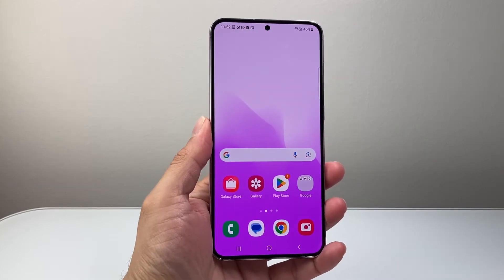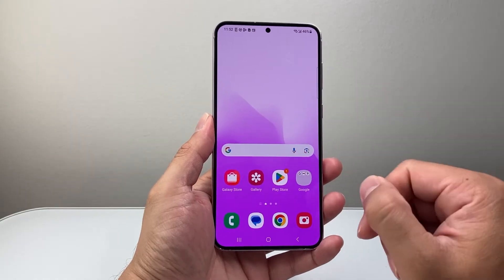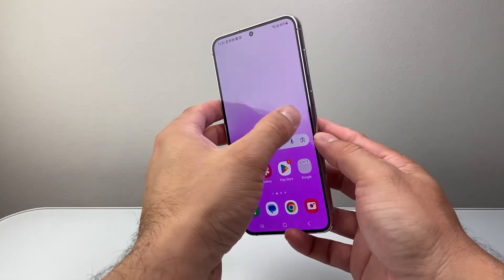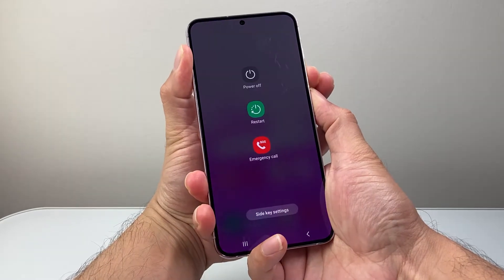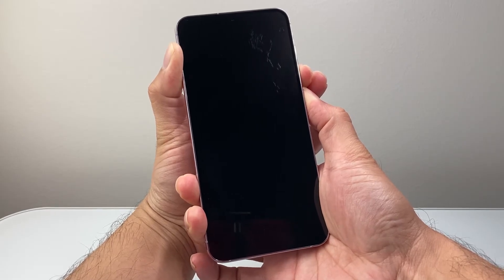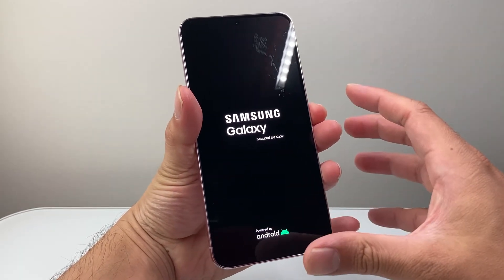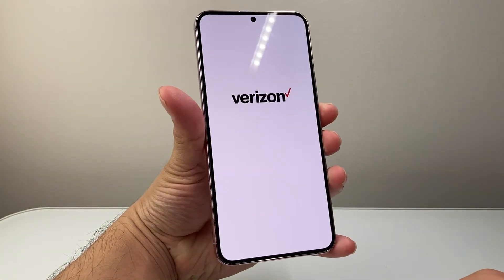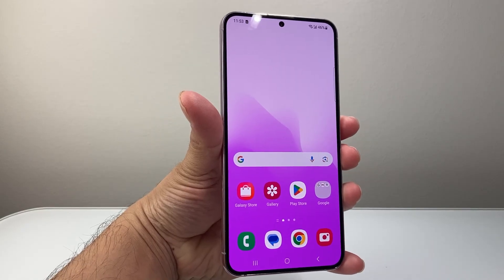How To Fix Frozen / Stuck / Unresponsive Samsung Phone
If your Samsung phone is frozen, stuck or unresponsive, you can follow these steps to fix it quickly!